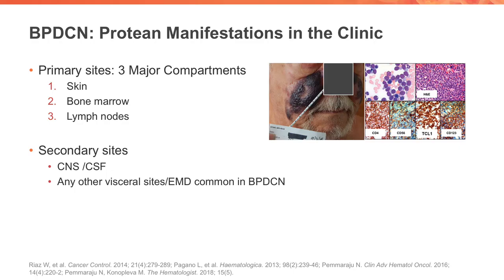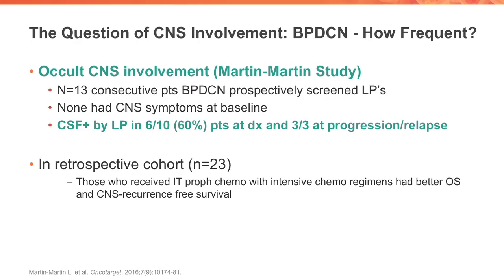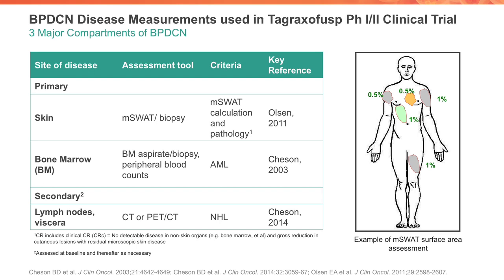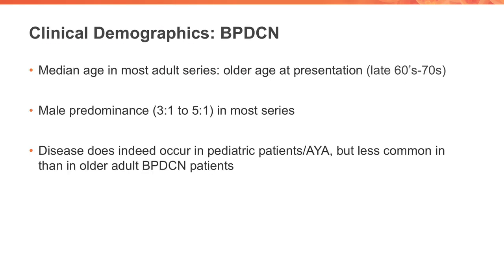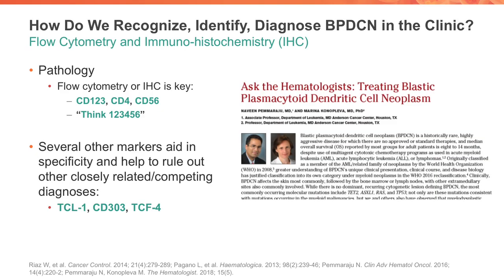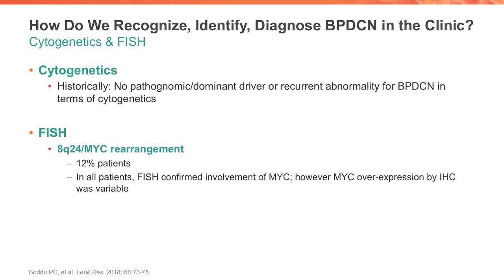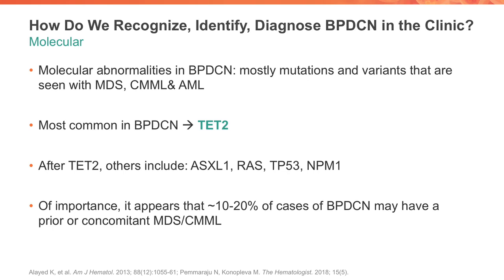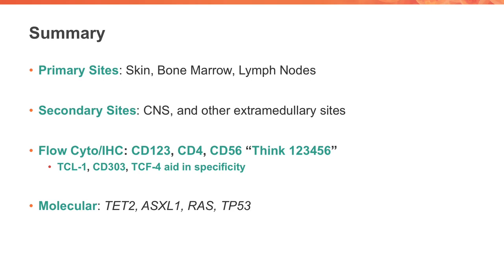Clinical Presentation of BPDCN